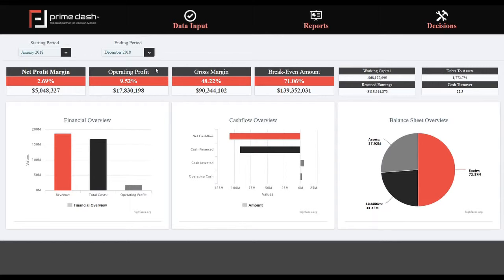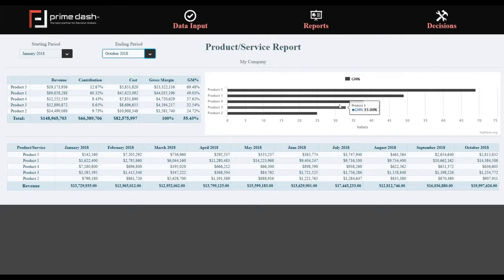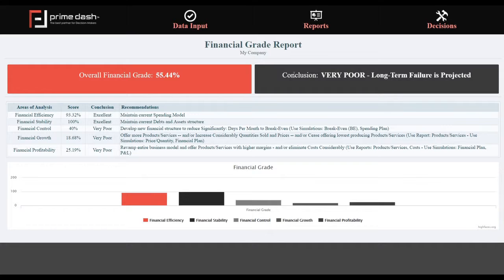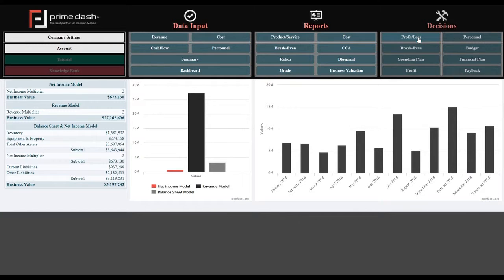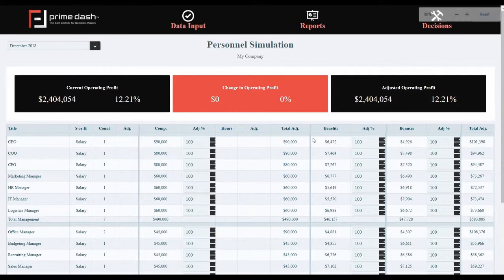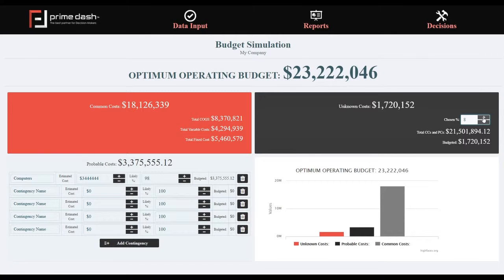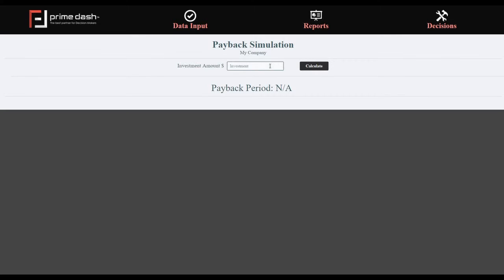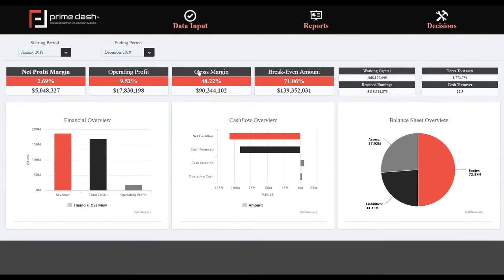Prime Dash Full Demo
Financial Dashboard, Business Intelligence - Prime Dash